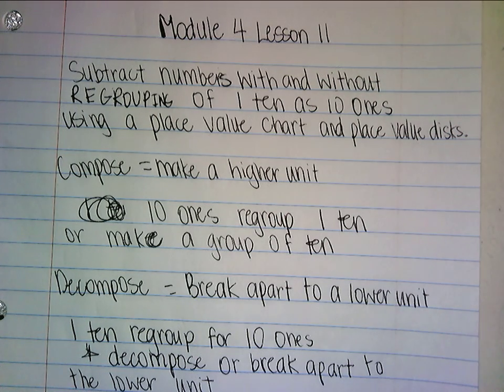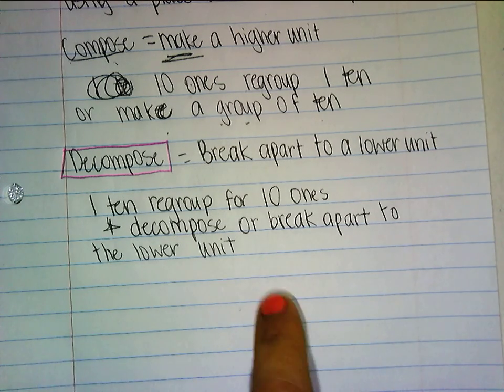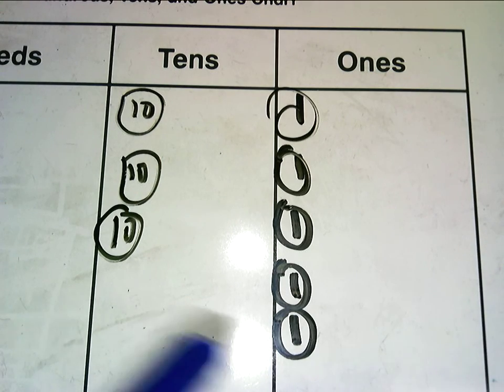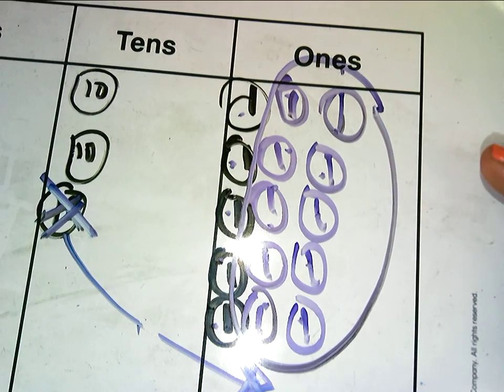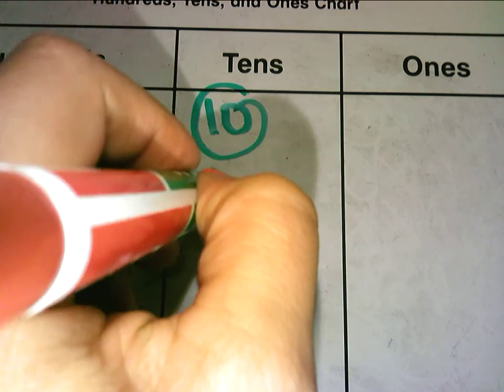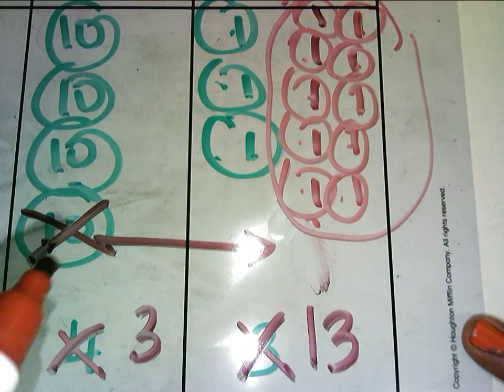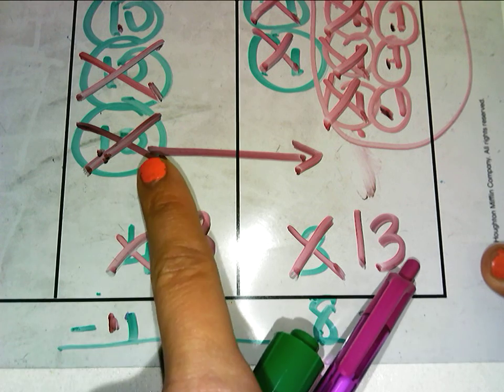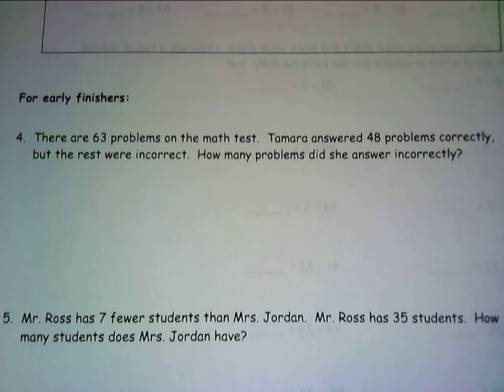Module 4 Lesson 11